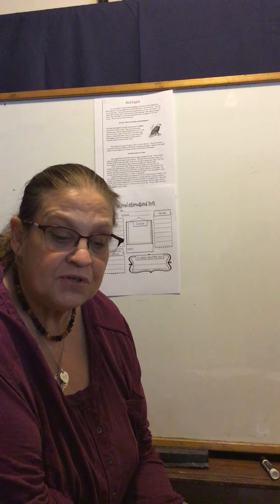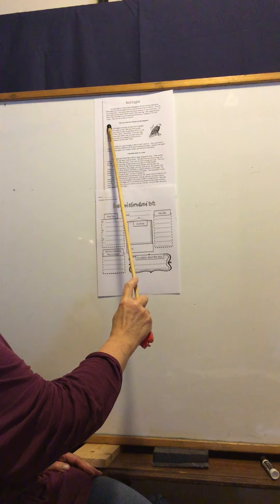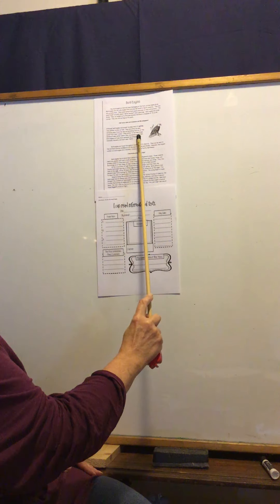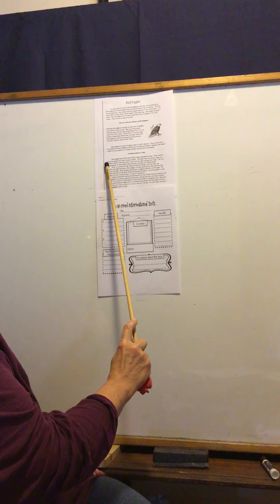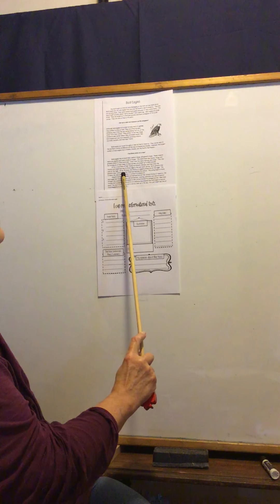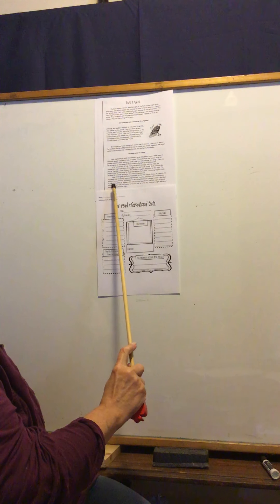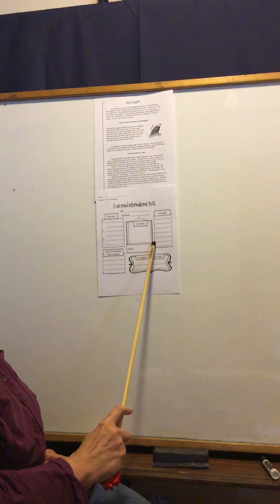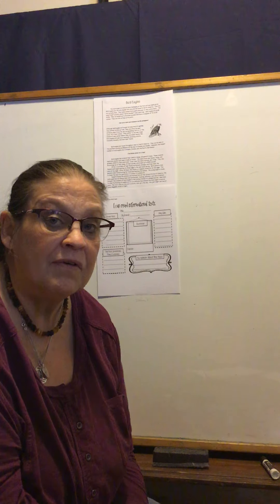Gr 2 Writing Bald Eagle Wk 9 H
Watch Video